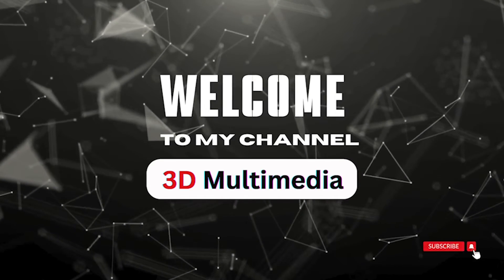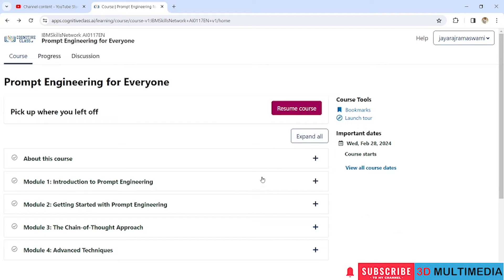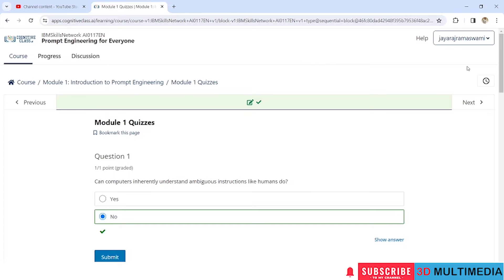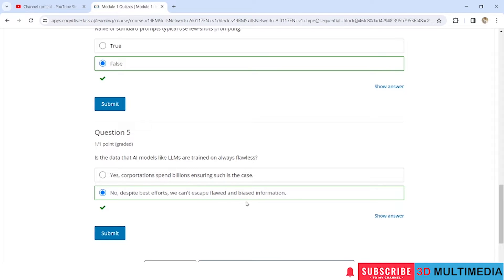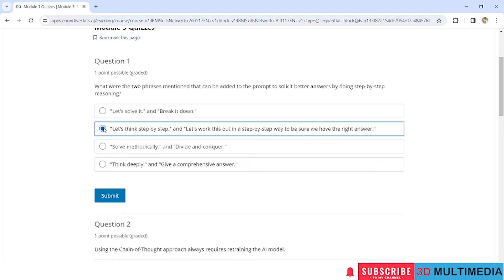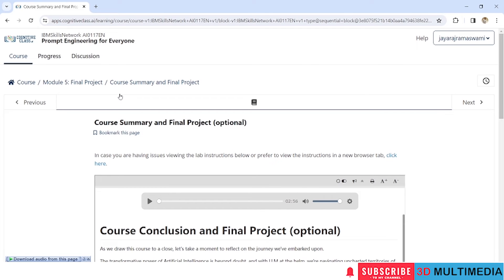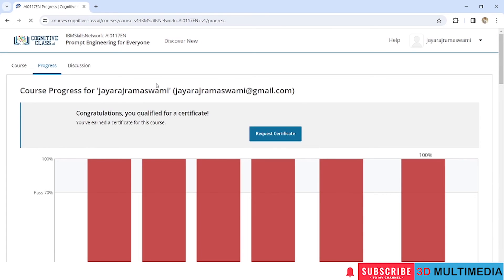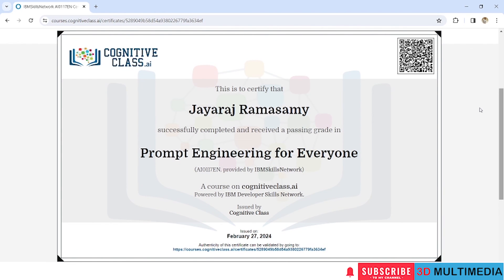Unlock Your Engineering Potential : IBM Free Certification Prompt Engineering Course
This Video is about IBM Cognitive Class AI free Prompt Engineering Course With Certificate.

Complete five modules and pass the course. To pass the course watch my video completely and get certificate

Topics Covered
prompt engineering course
prompt engineer certification
prompt engineer full Course
prompt engineer course with certificate
prompt engineer For beginners
prompt engineer IBM certification
ibm certification
ibm certificate
ibm free course with certificate
online certification courses
Learn Online For Free
free training courses
free online courses with  any qualification